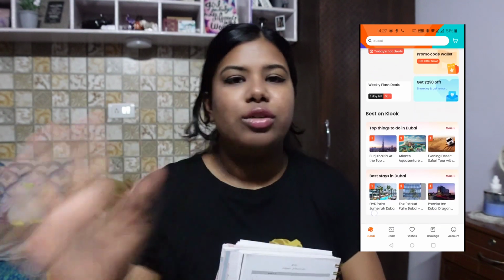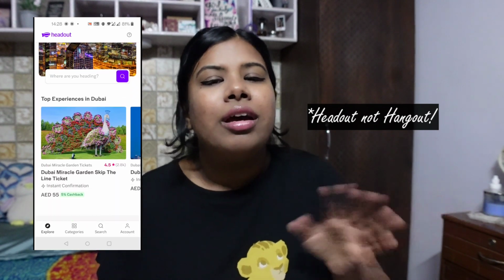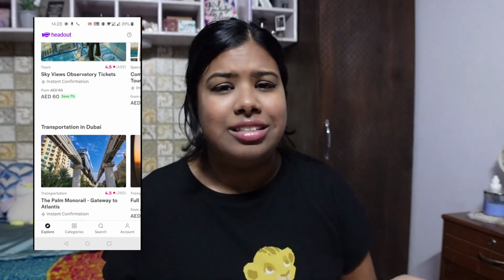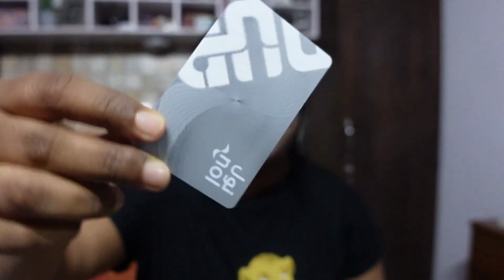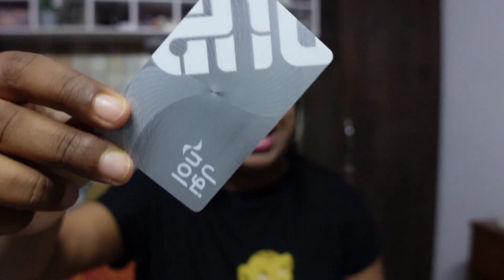How to TRAVEL DUBAI on a BUDGET | 5 Day BUDGET | MONEY SAVING HACKS 🇦🇪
In this video, I’m sharing with you the exact budget for my trip to Dubai. I recently went on a trip to Dubai with my friends. We spent 5 nights in Dubai and did a lot of things while we were there. You can watch my daily vlogs from the trips to see what all we did. In this video, I share how much we spent on our trip (all expenses including the flights, hotel, desert safari, visa, insurance etc.)

I am super active on social media, so let's chat there! :D

My filming gear:

Sony ZV1
Oneplus 9R